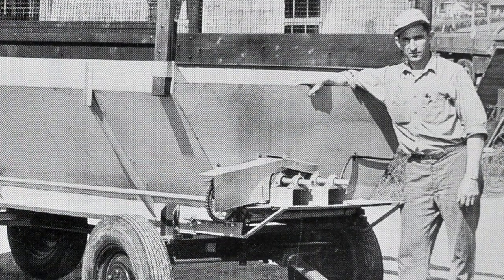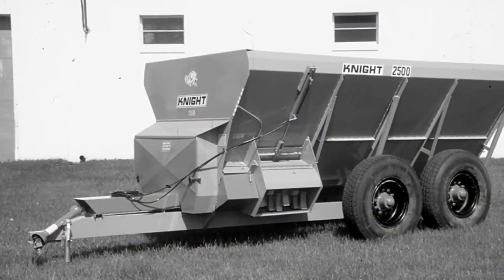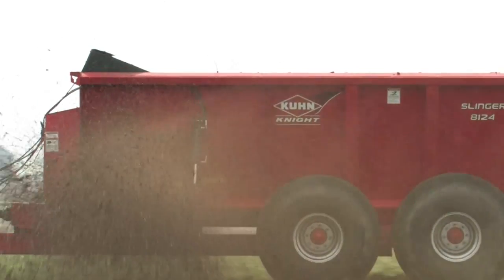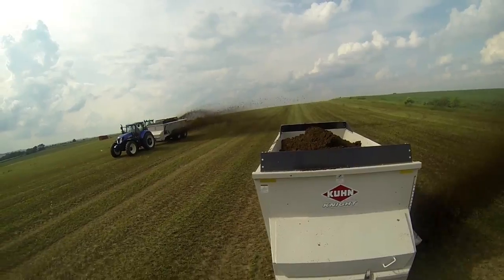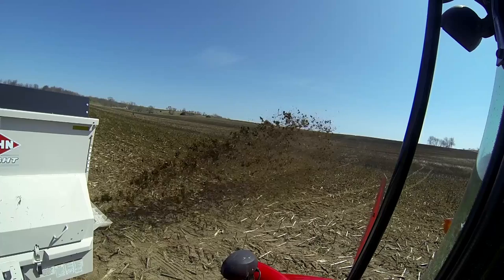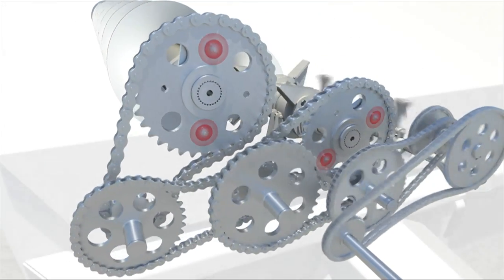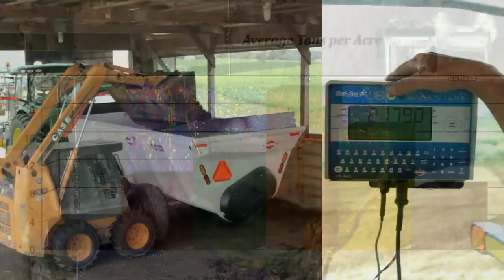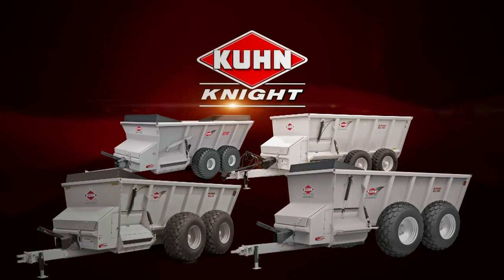Kuhn Knight SLC 100 Series ProTwin® Slinger® Commercial Spreaders Product Reveal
In 1984 the first Slinger® side-discharge manure spreader was introduced. Improving on this design, in 1993 the ProTwin® Slinger® was born, giving farmers the ability to effectively spread the widest range of wet or dry materials compared to any spreader on the market. Now, we're excited to introduce the newly designed Kuhn Knight SLC 100 Series ProTwin® Slinger® Commercial manure spreaders with innovative features to take your productivity to the next level.